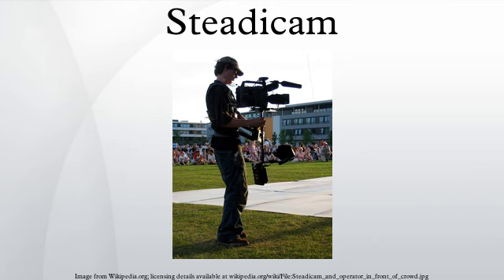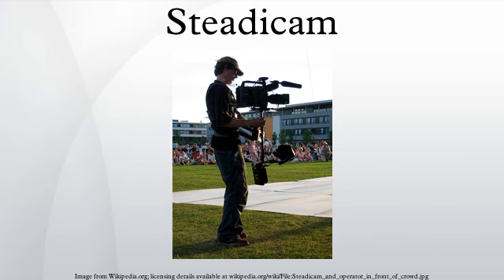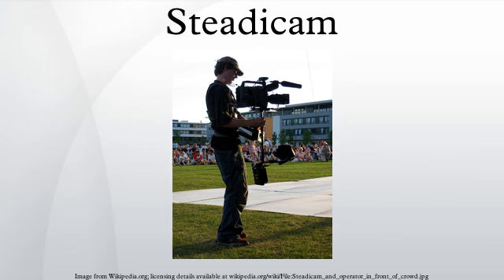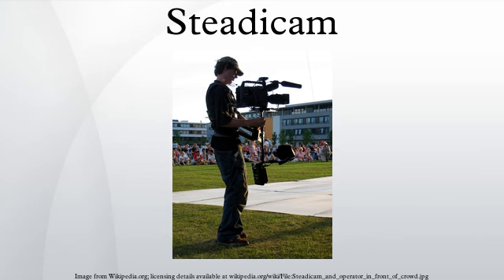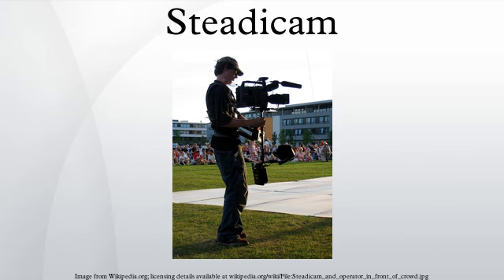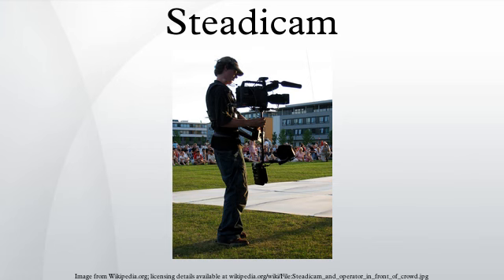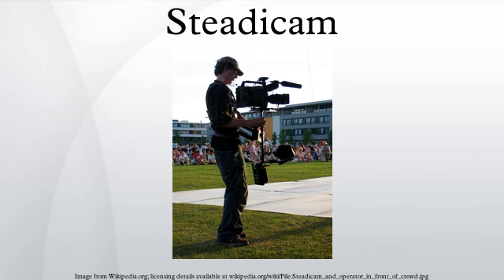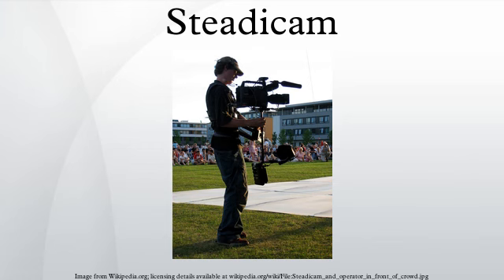Steadicam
Steadicam is a brand of camera stabilizer mount for motion picture cameras that mechanically isolates it from the operator's movement. It allows for a smooth shot, even when moving quickly over an uneven surface. The Steadicam was invented by cameraman Garrett Brown and was introduced in 1975.